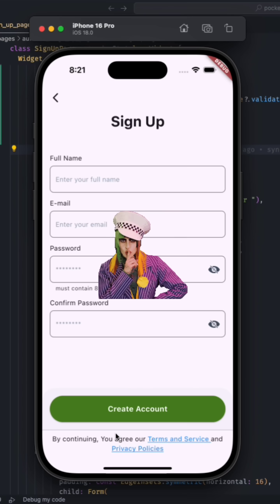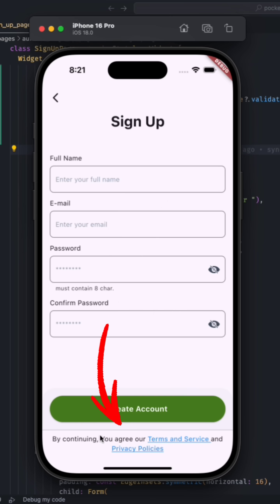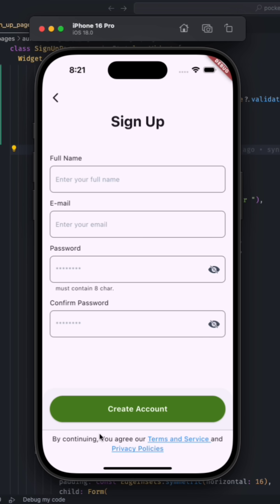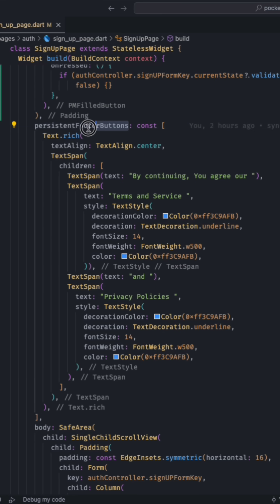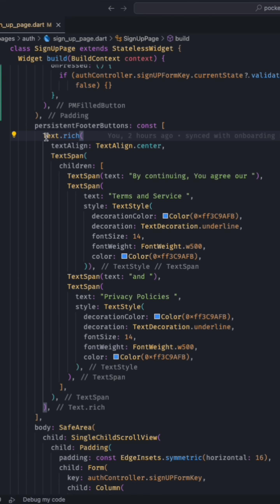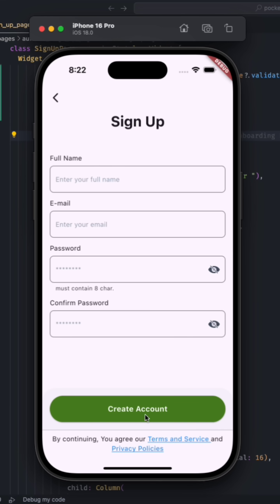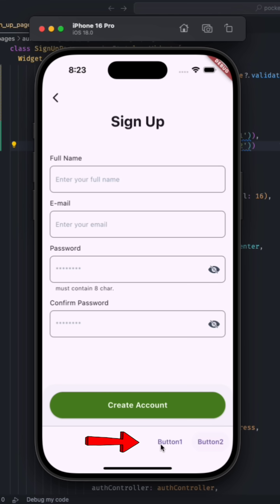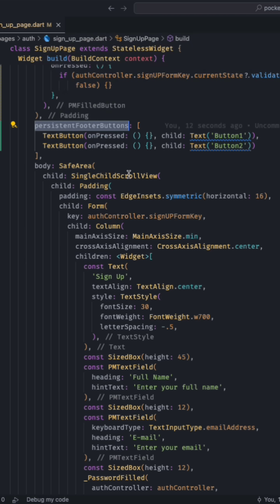Secret Flutter Tip 🤫